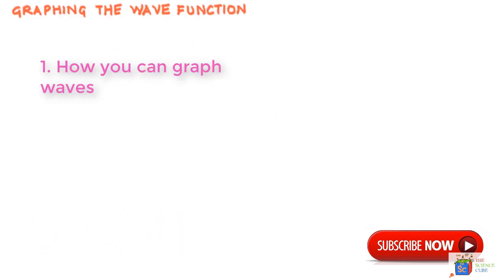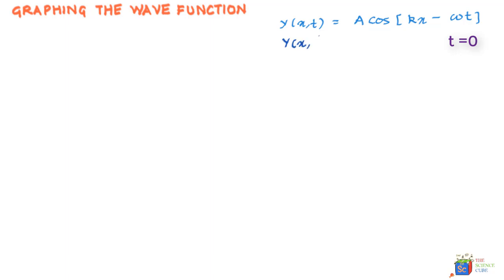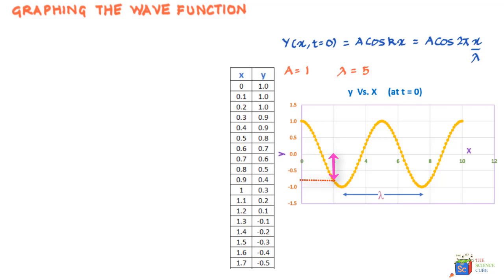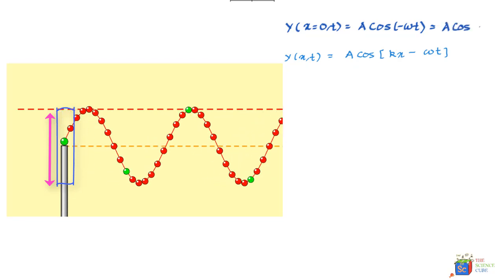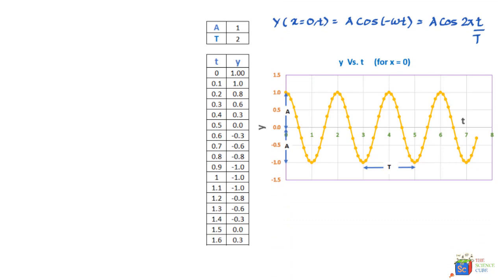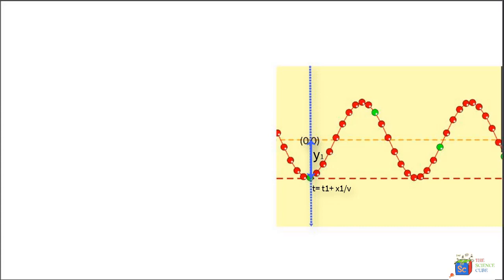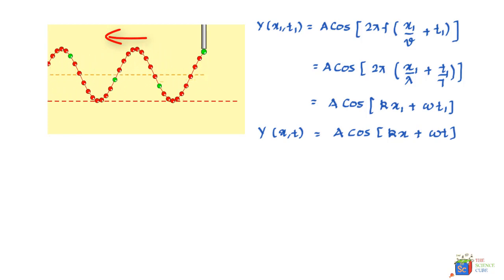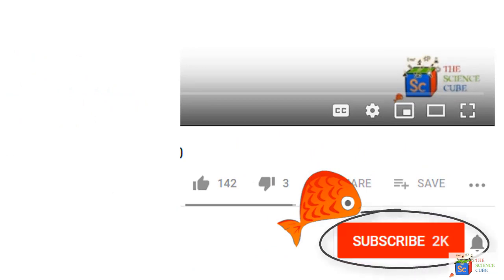Transverse Wave and Wave function #3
Transverse wave and wave equation form the basis of understanding the chapter on waves. Learn how the wave velocity and particle velocity of the medium differ.

Learn also what is phase angle and phase of a wave.

Who can use:
     K-12
     Advanced Placement (AP Physics)
     Subject SAT

Graphing the Wave Function

Hello! and a great to have you back in the 3rd lesson on waves... and by the end of this lesson, we will get really good at-

1. How you can graph waves.
2. Interpretation of y Vs. x and y Vs.t graphs
3. And…How do you find the equation of a wave moving in negative x direction?

So, see this rope undergoing wave motion …and now lets go ahead and…freeze it at some time t (show clock). So what we get is a snapshot of the shape of the string at that instant.

Mathematically speaking, what we are seeing is the “y position” of various particles of the string, at that time t.

So lets try to plot the y values of various points on the wave… that is points that lie on the x axis, at time t = 0. And If you put t = 0 in this equation, the equation you get between y and x is this-

Let us also assume that here A = 1 units and lambda = 5 units
Let us put various x values in this equation and see what are the y values we get.
So in the interest of time, I have calculated these values in an excel sheet and this is what I got. So at various x values, the corresponding y values are these-

And if you make a plot of y vs. x, this is what you get. So you can see the y position of various points at time = 0. So at x = 0 you can see y = 1, x = 0.5, y = 0.81, x = 2, y= -0.81 and so on and so forth.

Well, we can also graph the same string for y vs. time t, keeping x constant. In other words, we are trying to find the y position of a “particular point” x on the string, at various times.

So let us try to find the position y of the point at x =0 at various times. So we are talking about this point here at x = 0

The equation we will get for x = 0 is

So again I have precalculated the y values for various time values and this is the table I got. So you can see that particle at x = 0 has various y positions at various times t and the corresponding graph looks like this.

So I’ll repeat..this graph gives the Y position of all particles on the string at a particular time t and we have taken t = 0 here. You can plot a similar graph for other time values as well. So you can plot Y position of all particles at time t = 1 sec or 2 sec and so on

 While this graph gives the Y position of “a” point at various times and we have chosen the point at x = 0 to make this graph. You can plot the same graph for other points on the string as well.

Wave moving in negative X direction-

So till now we have considered all waves moving in positive x direction. But how would the equation look like, if the direction of motion of the wave is in the negative X direction.

Well it will not be all that complicated. We can modify the earlier equations to describe waves traveling in negative direction of the X axis. The simple logic is to imagine y displacement of point x1 at time t1, say it is y1. The same displacement that is y1, will happen at the origin at time t= t1+ x1/v because the time taken for this disturbance to reach the origin is this. And once it reaches the origin it will obviously have the same y1 displacement. Hence if we substitute t1+x1/v for time, what we get is.

And if you substitute y for y1, x for x1 and t for t1, the more general equation for an x or any t us as follows-

So this expression in the wave equation is called the phase and it is an angular quantity, well anything that attaches itself to a cos or a sin has to be an angular quantity only. Here it is always measured in radians.